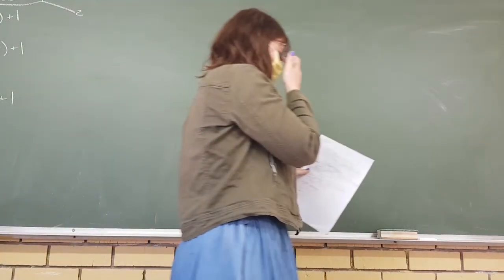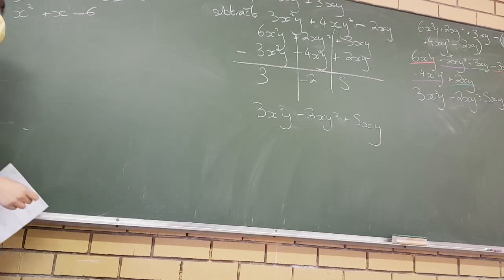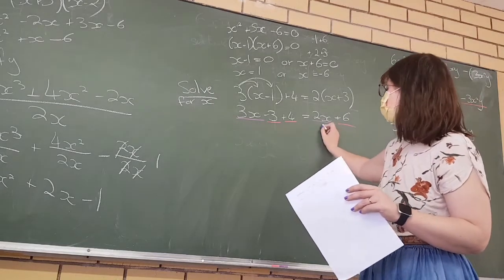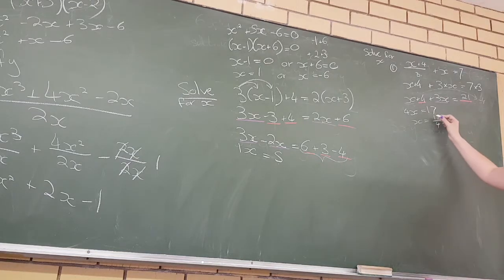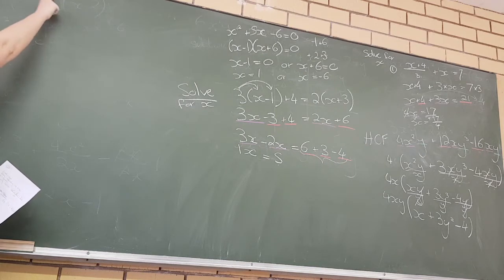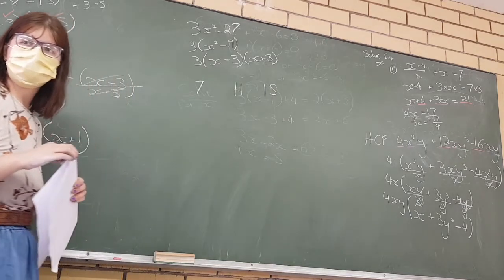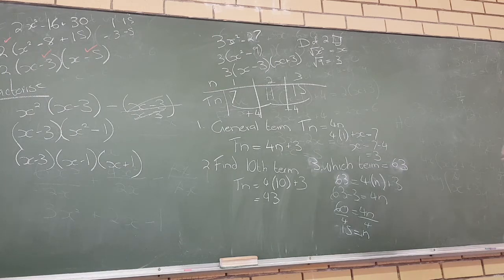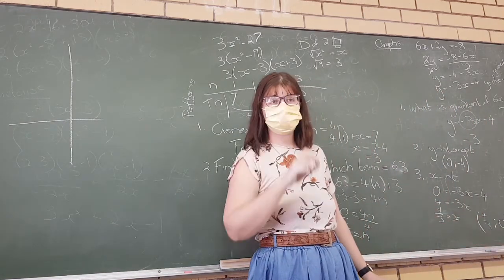Grade 9 Mathematics paper 1 revision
Grade 9 Mathematics paper 1 revision. Sorry you can't see the board properly for the first part.